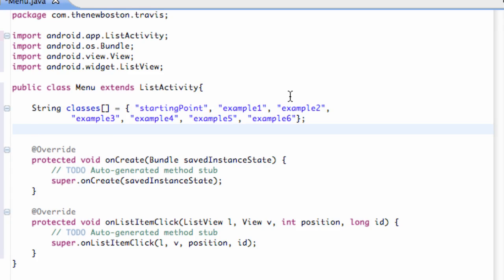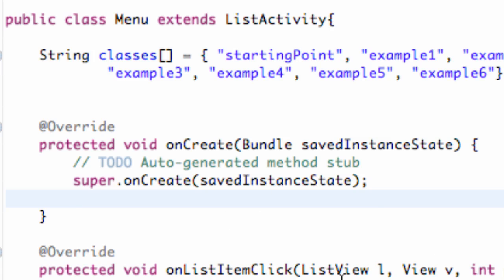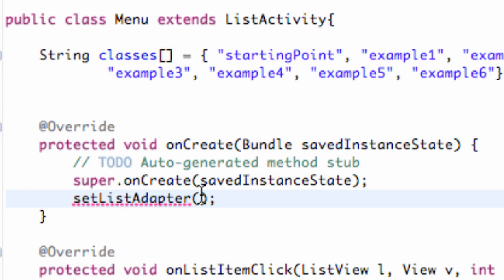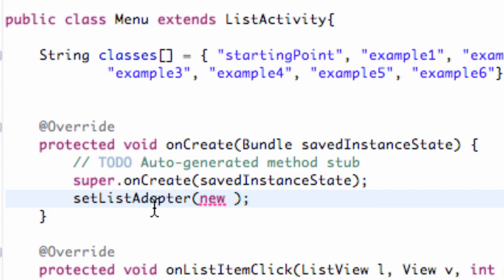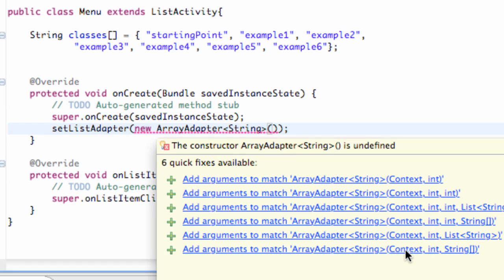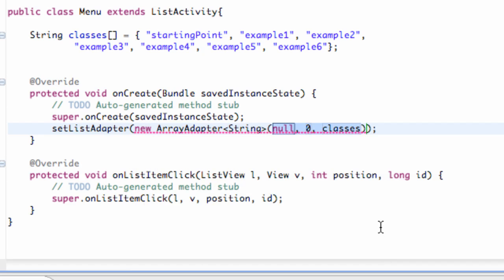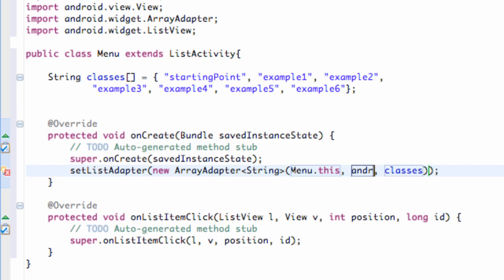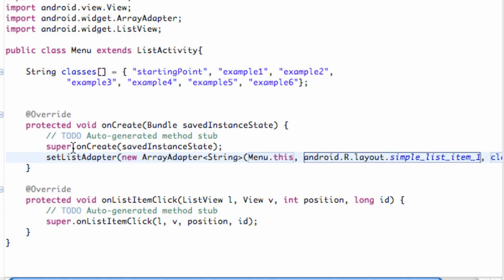Android Application Development Tutorial - 19 - Setting up an ArrayAdapter